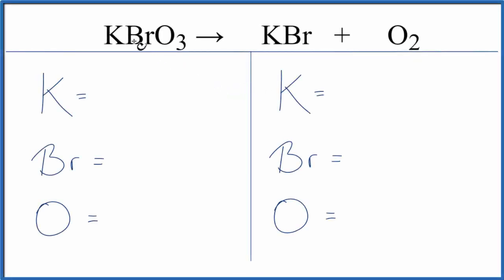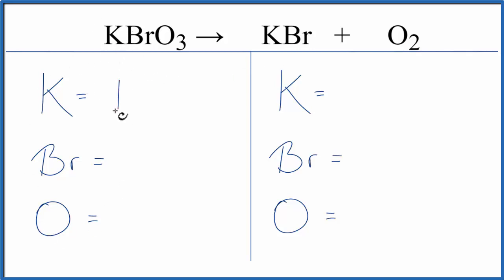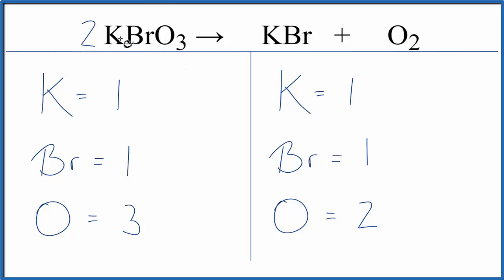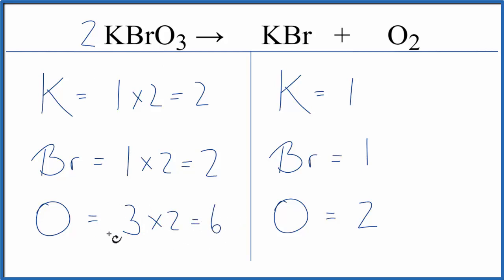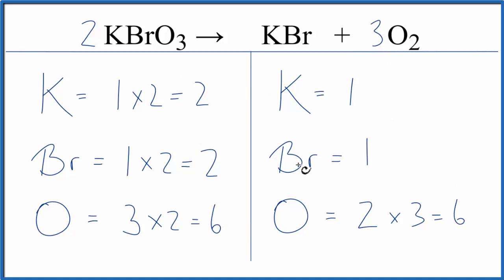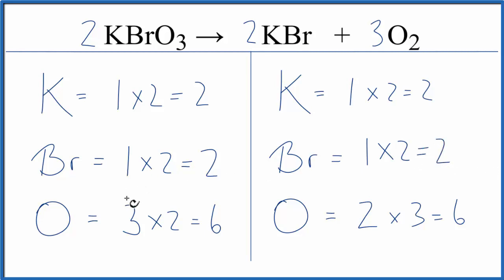How to Balance KBrO3 = KBr + O2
In this video we'll balance the equation KBrO3 = KBr + O2 and provide the correct coefficients for each compound.

To balance KBrO3 = KBr + O2 you'll need to be sure to count all of atoms on each side of the chemical equation.

Once you know how many of each type of atom you can only change the coefficients (the numbers in front of atoms or compounds) to balance the equation for Potassium bromate Decomposing.